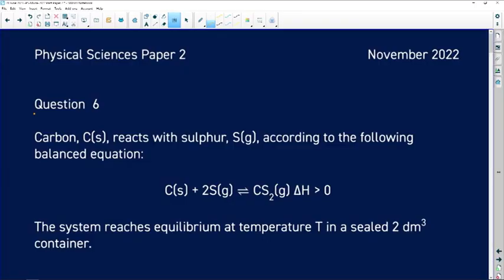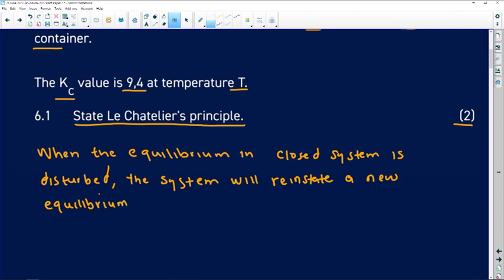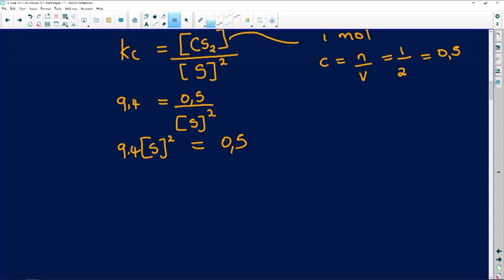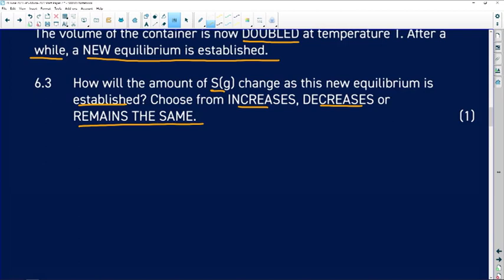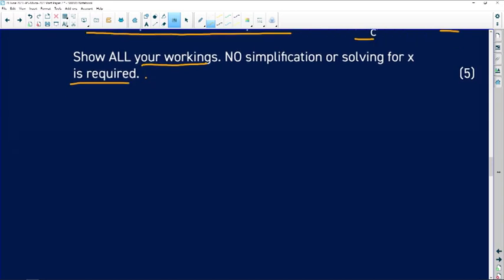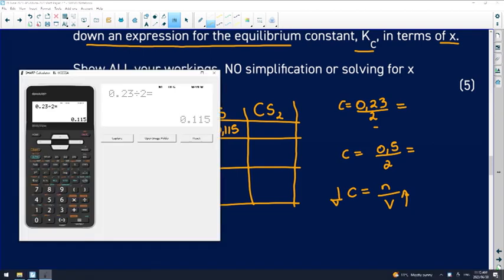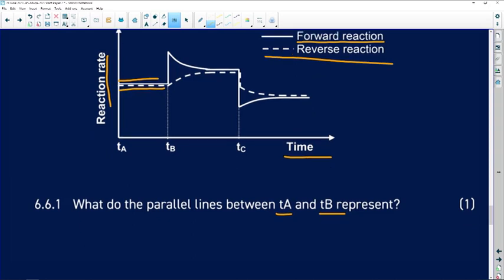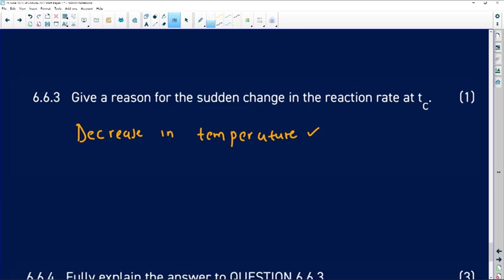Past Papers 2022: Physical Sciences: Paper 2: Question 6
In this lesson we work through questions on Le Chatelier's Principle. This question is from Paper 2 of the 2022 National Senior Certificate November Examination Paper.